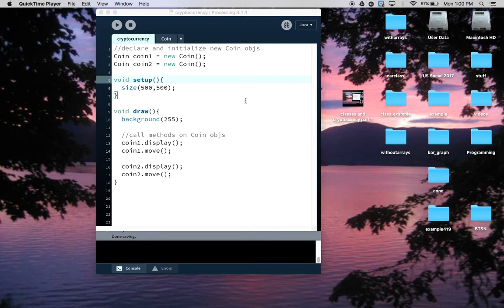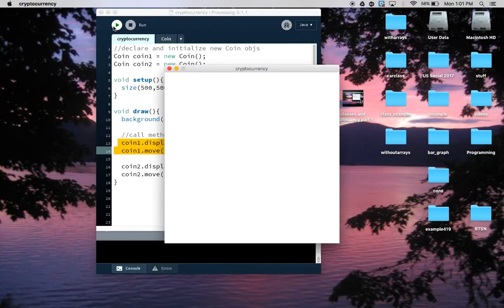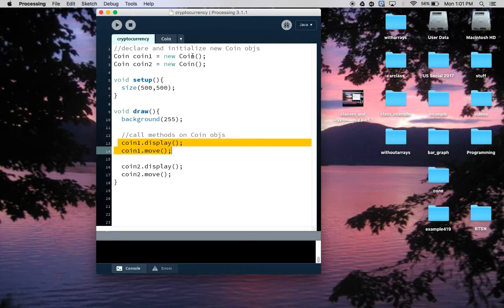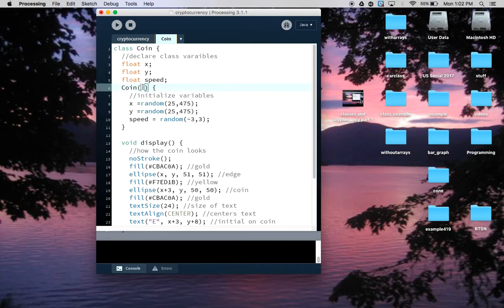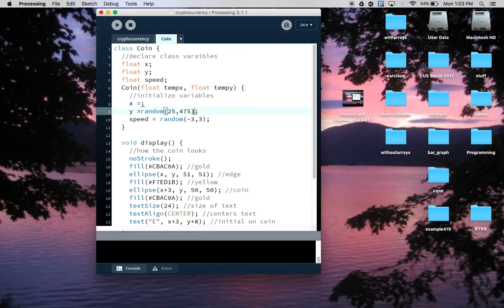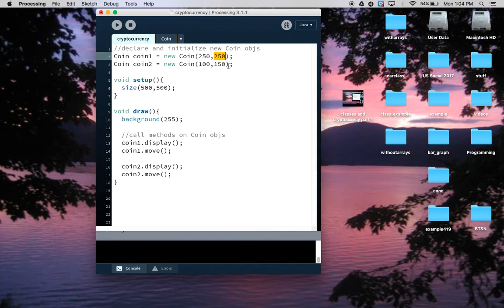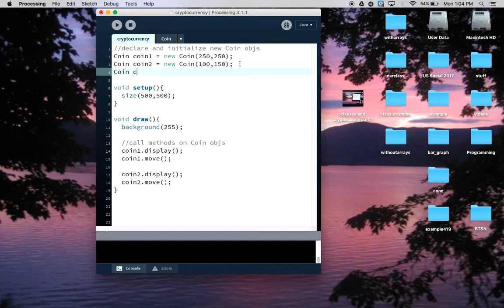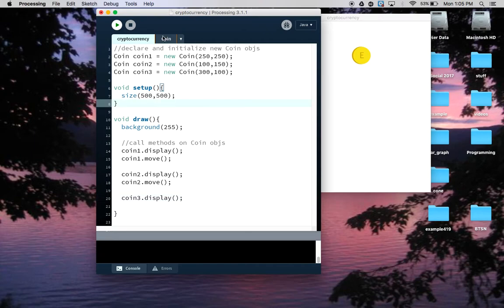classes and cryptocurrency part 2